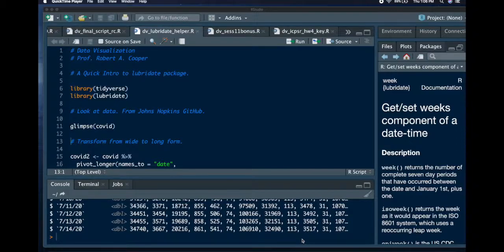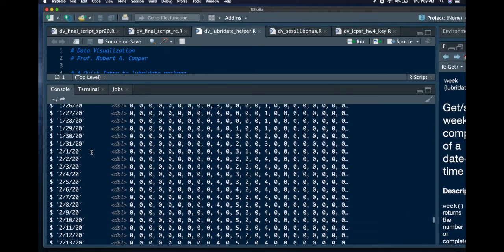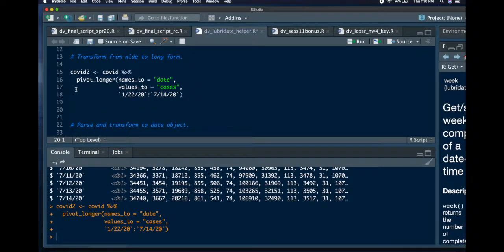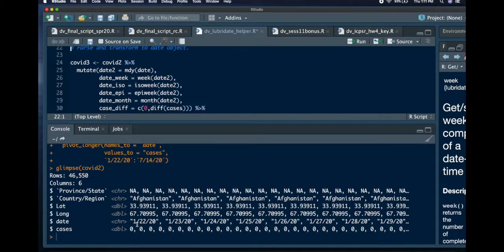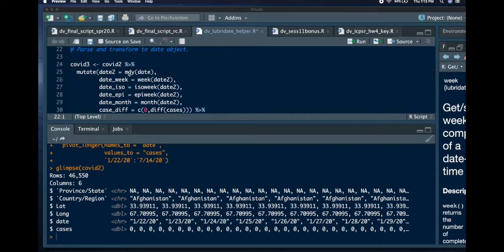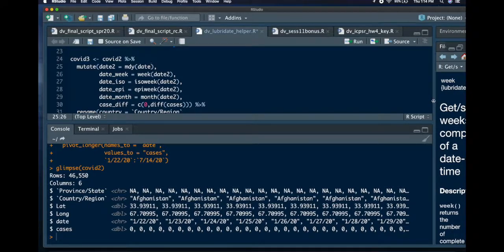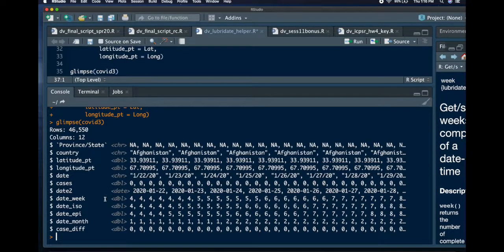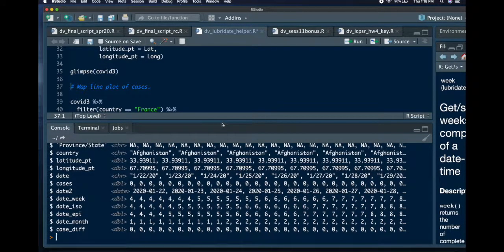4.3: Data Visualization: Converting dates and times with lubridate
This video is about conversion of date or time variables into more useful formats with the lubridate package.